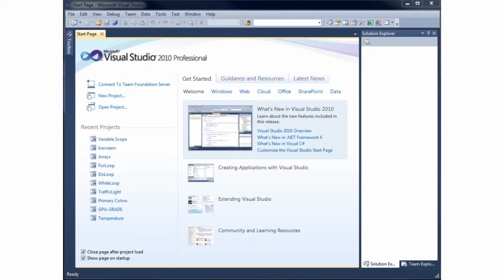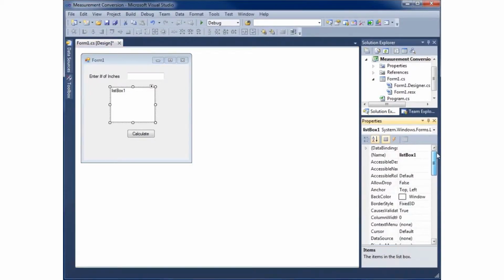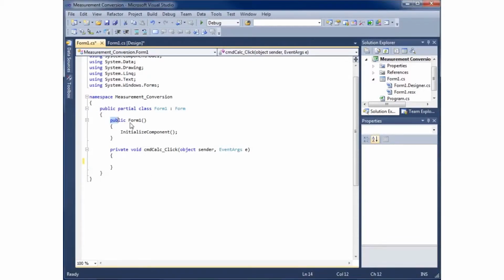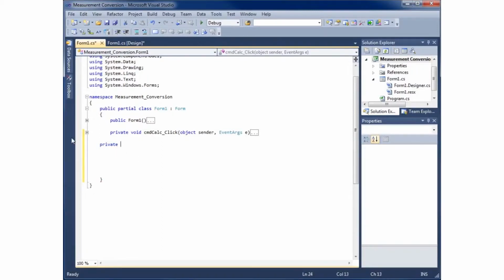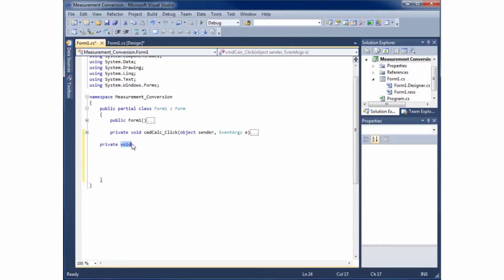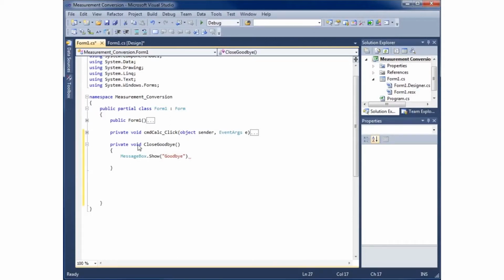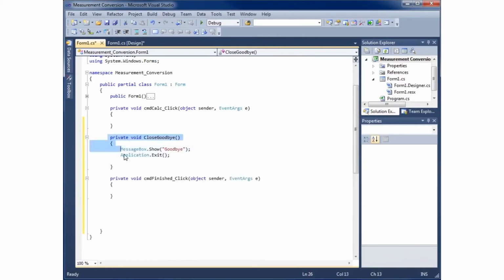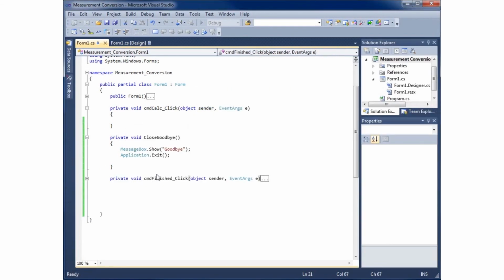How to create a simple new method in program C# (Visual Studio 2010)